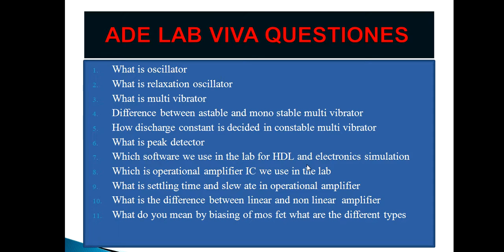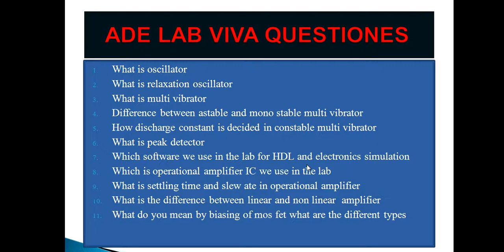VTU/3RD SEM /CSE/ise 1ADE LAB VIVA PART 7/9